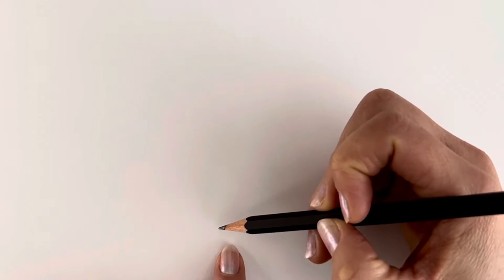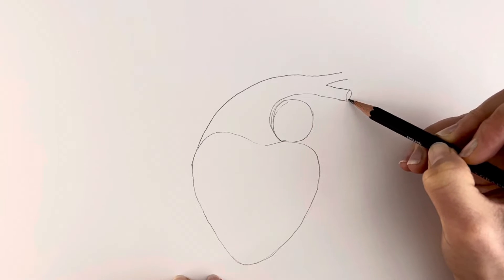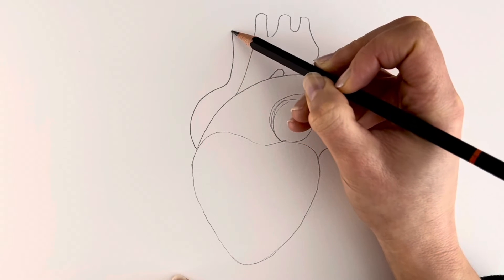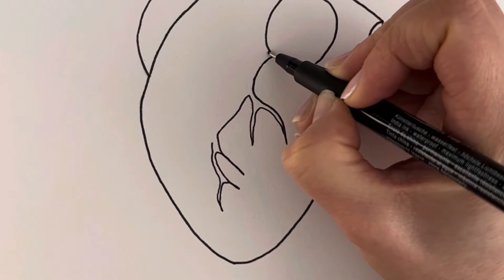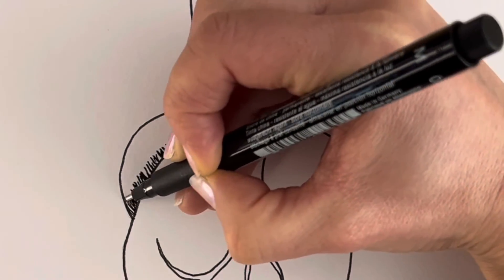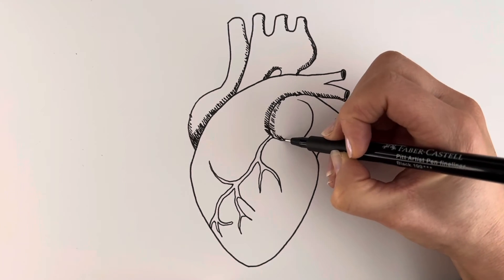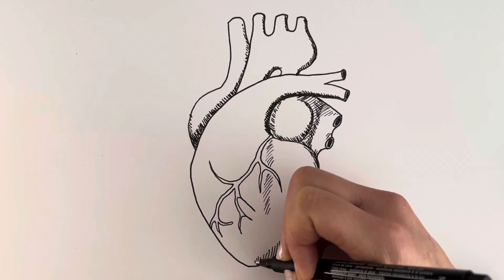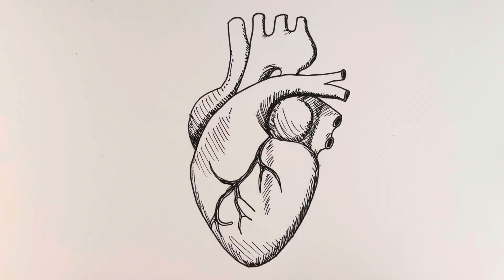How to draw a realistic human HEART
Learn how to draw a human heart in an easy step-by-step tutorial with artist Harriet Muller. You will need a pencil, a black pen, an eraser and paper.  Made using iMovie.